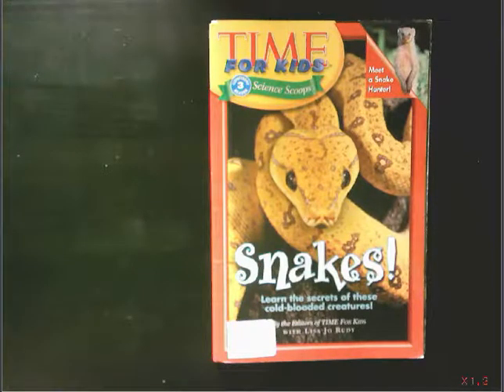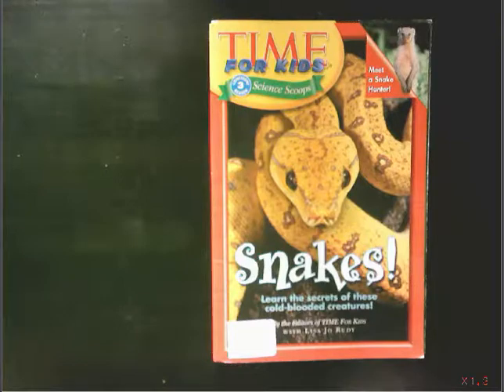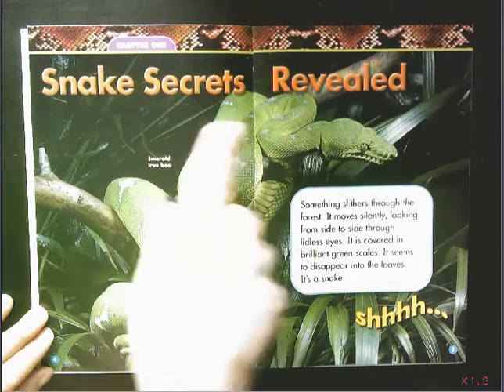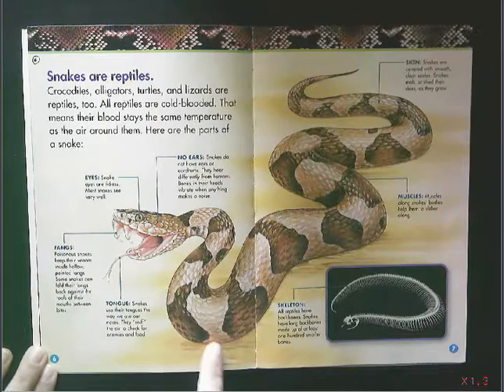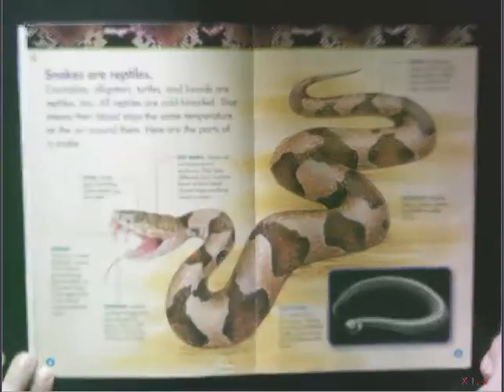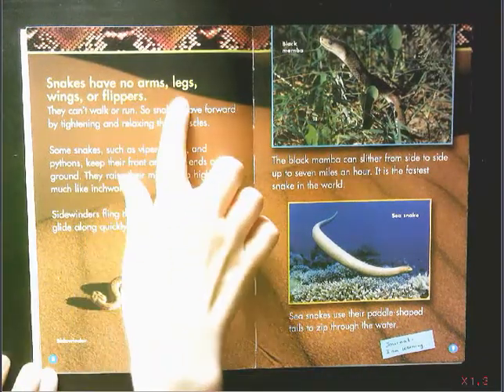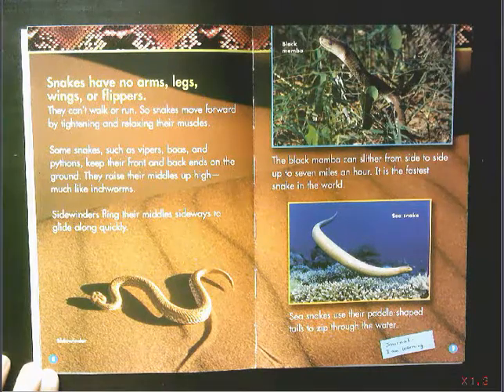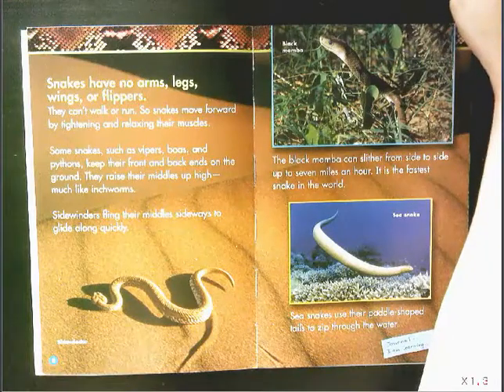3 10.1 Snakes 1